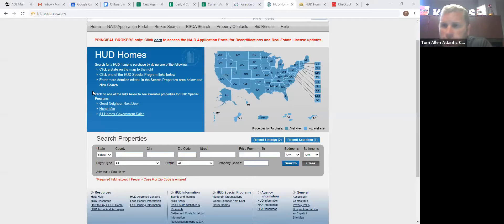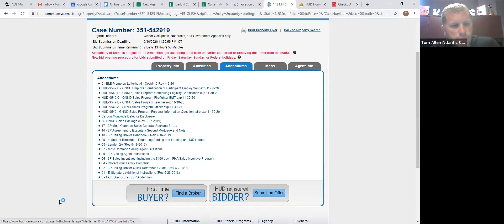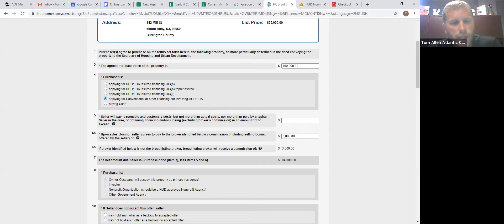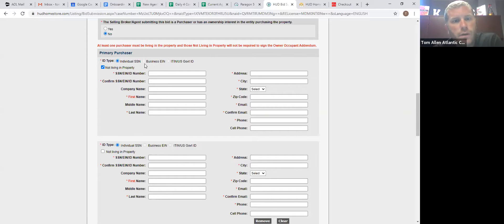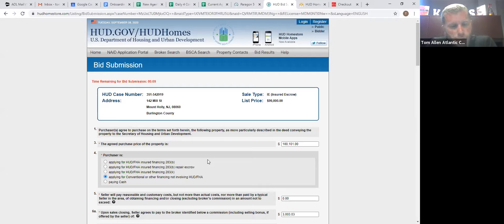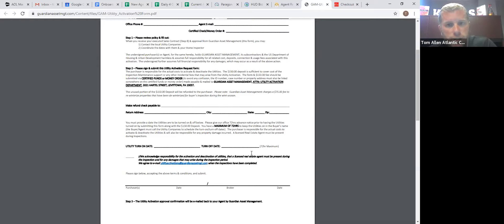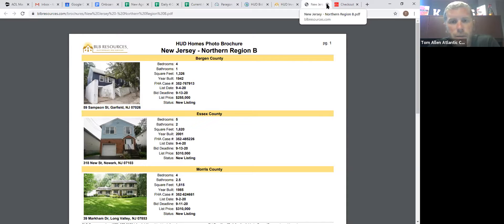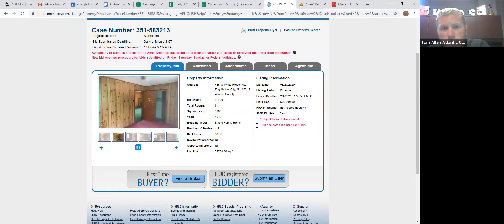HUD with Tom Allen - 9.8.20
A Class about Hud Houses taught by Team Leader Tom Allen on 9.8.20